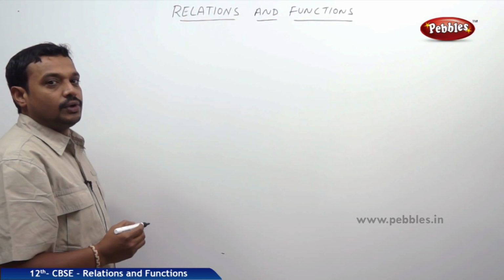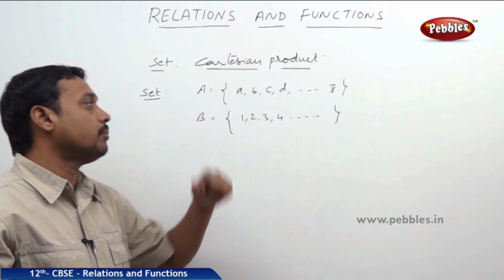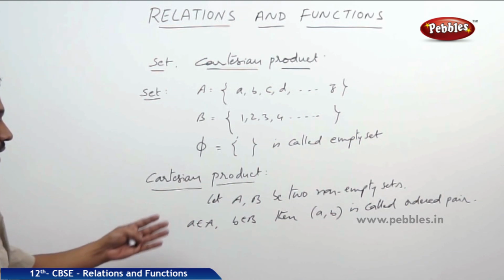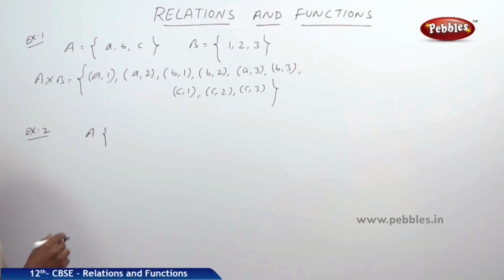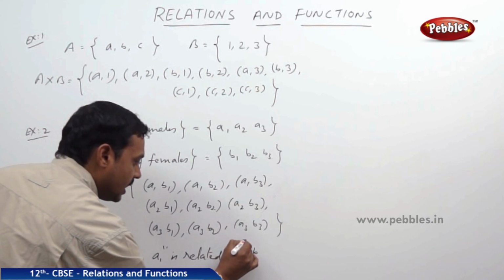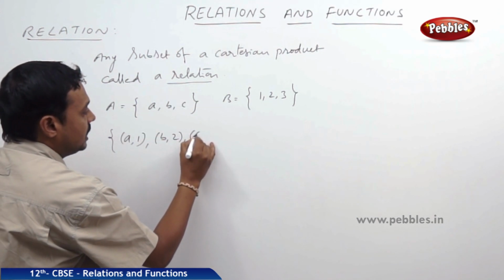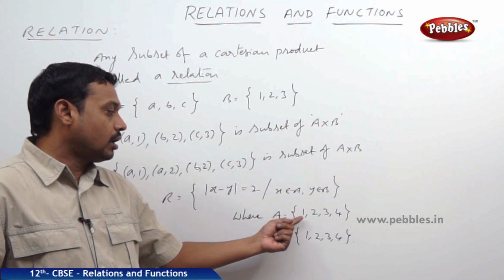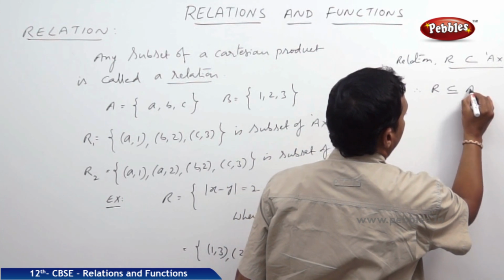CBSE Class 12th std Maths | Relations and Functions | Part - 1